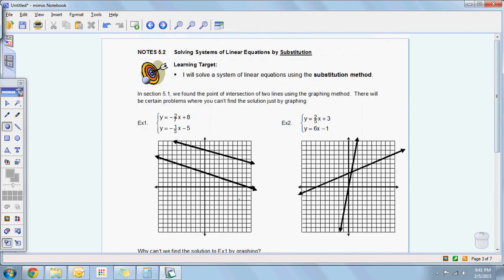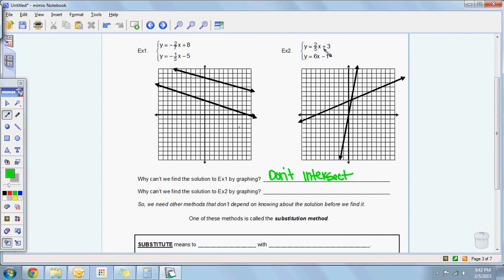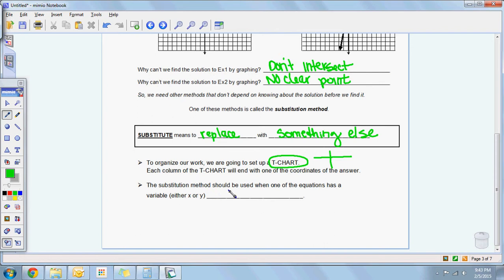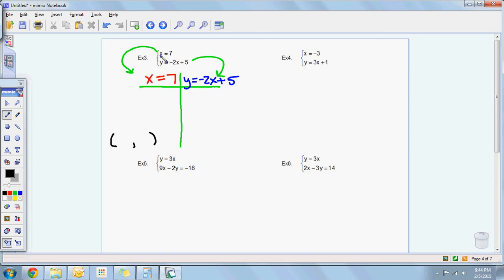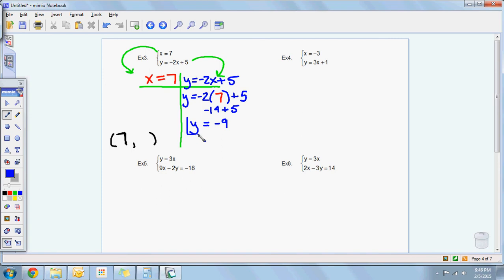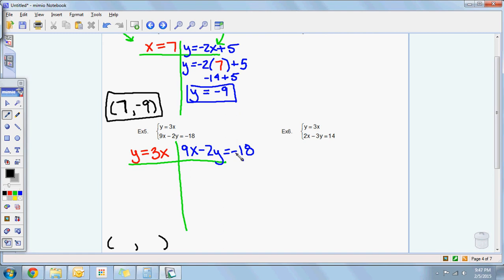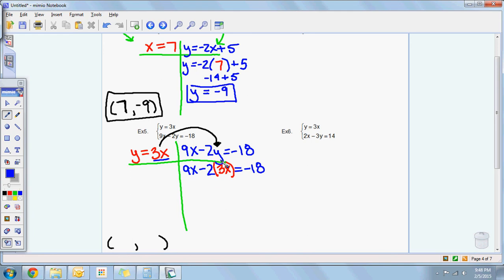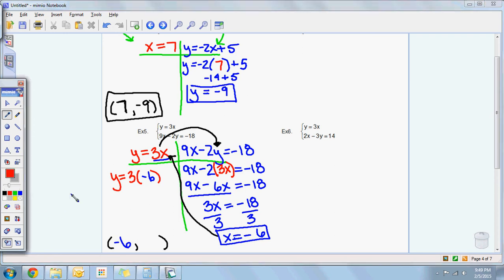5 2 Substitution Revised